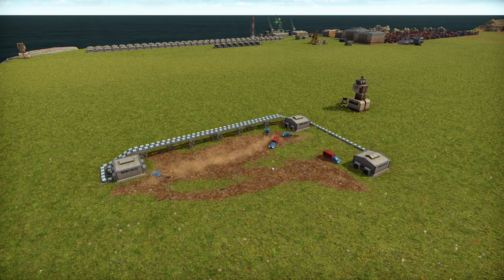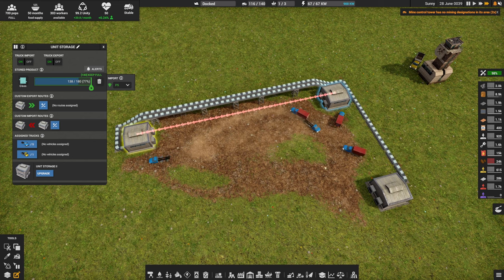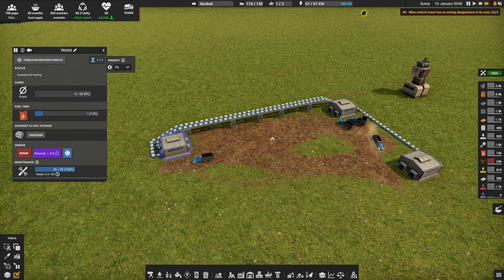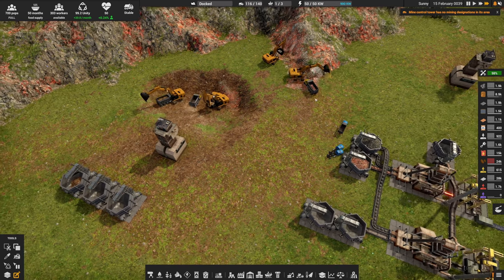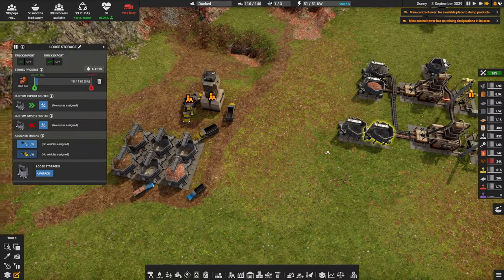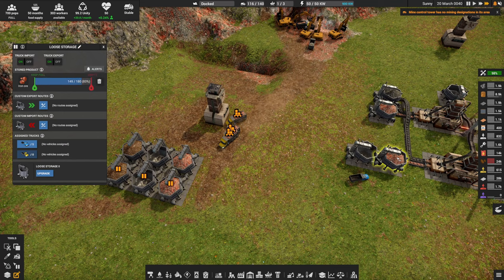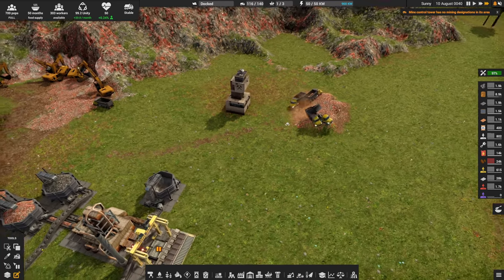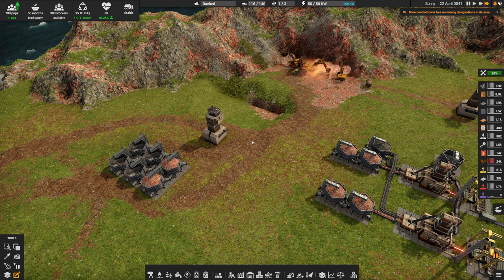Complete Guide to Advanced logistics 🚜 Captain of Industry 👷 Walkthrough, Guide, Tips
Advanced logistics is a powerful tool, its also a complicated tool, hence you have found this guide to explain how it works, how we can exploit it to save on trucks driving long distances, and most importantly how to double dip into the advanced network as well as the normal network!

0:00 Introduction to Advanced Logistics
0:52 The Main Logistic network
2:10 Forcing Truck behaviour
3:40 Assigning trucks to advanced networks
5:04 Accept assigned only
6:06 Advanced mining logistics
7:22 Advanced exports
8:50 Bridging the networks
9:57 Double dipping into both networks
10:52 Advanced dumping
13:03 Filtering Ore